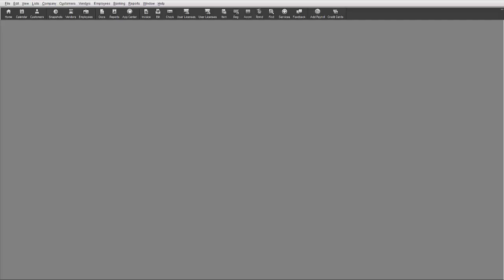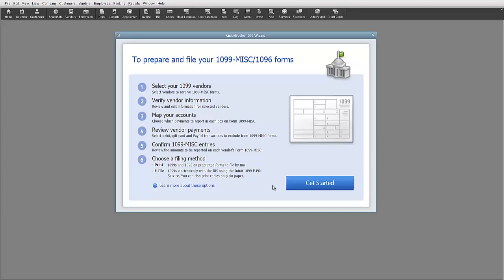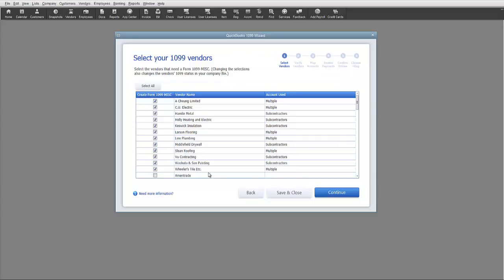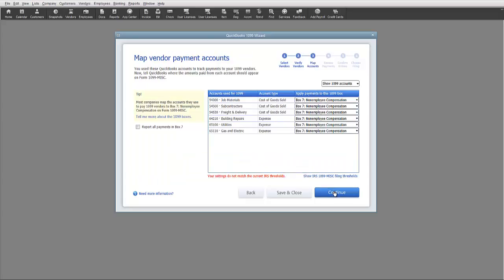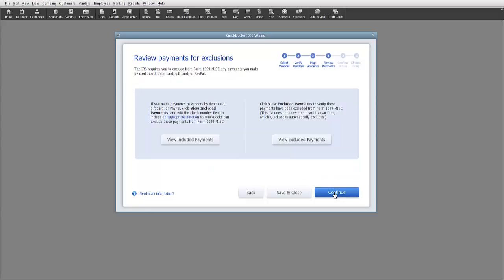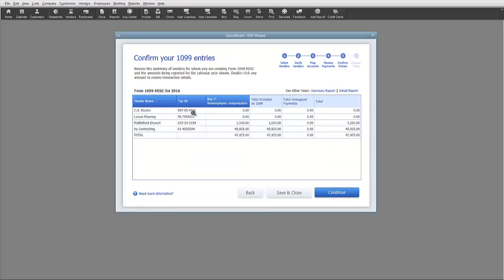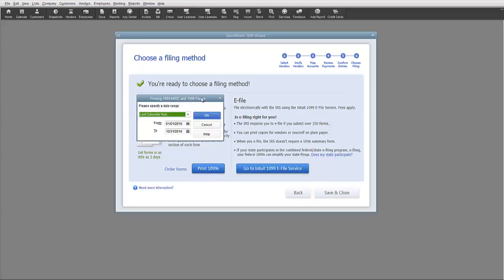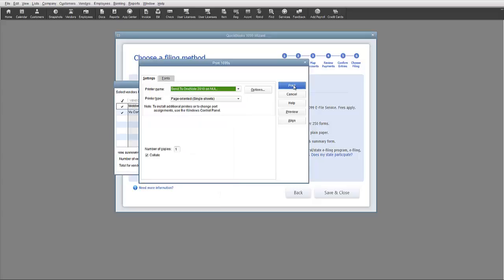Lesson 8h. - Vendor Transactions - 1099 Processing